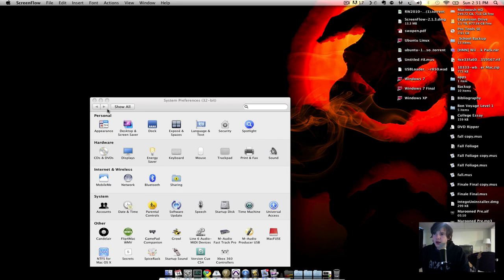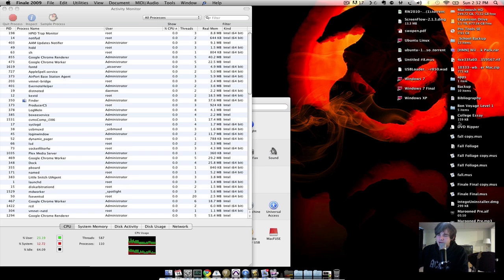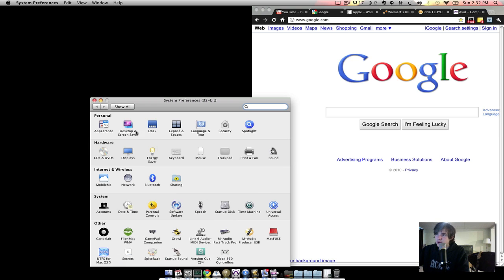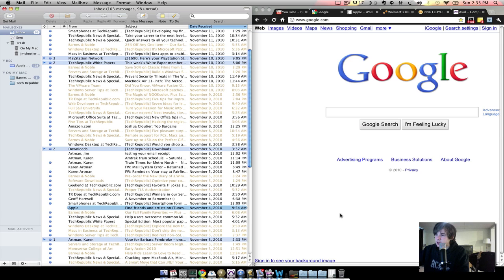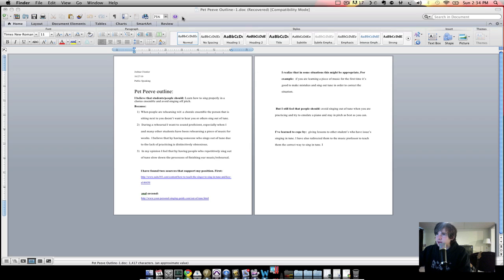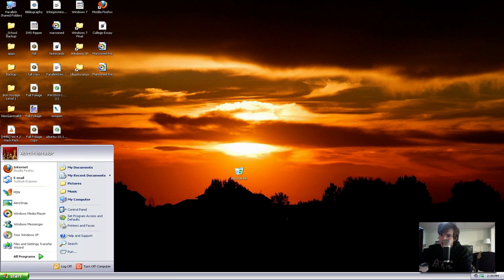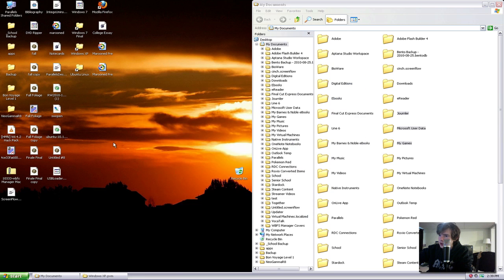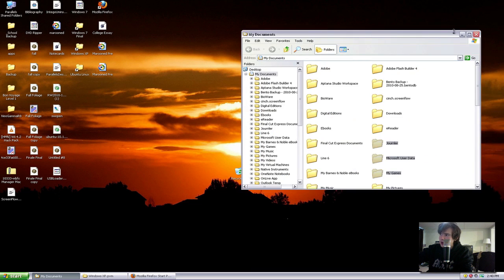How to get Aero Snap for Mac and Windows Xp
Hi guys, today I am going to show you two programs that allow you to have "Aero Snap" on Mac OS X (Snow Leopard) and on Windows Xp/Vista. The first program for Mac OSX is called cinch, unfortunately it cost $7 for this extra feature however it's definitely worth the extra $$. The second program for Windows Xp/Vista is called aero snap, fortunately this is free for windows users and is developed as freeware. please note: You must have .net framwork 2 or later to run this program. This program is also in Beta form meaning you need to excersice caution when using this program. I have had no issues and I can guarantee that it's spyware/addware/virus free, however I'm not responsible for the unlikely chance of it messing up your machine. As long as you use it it should be fine.